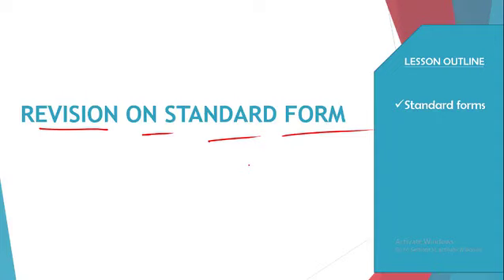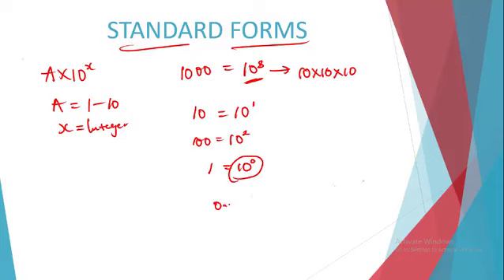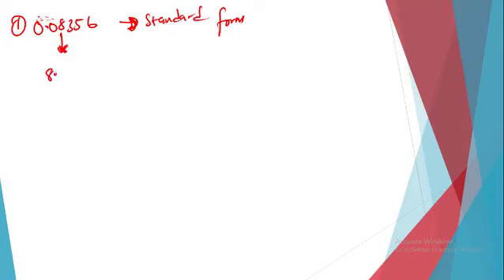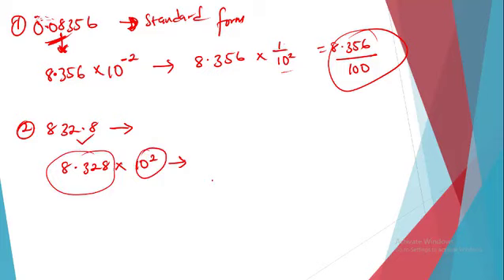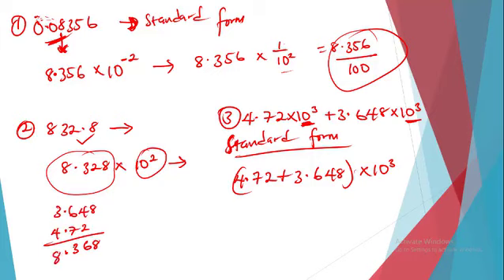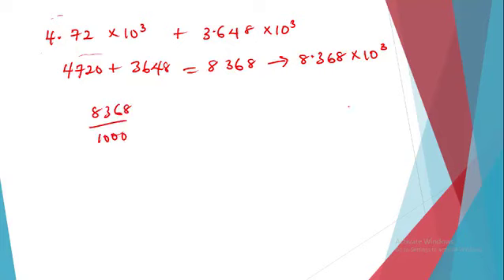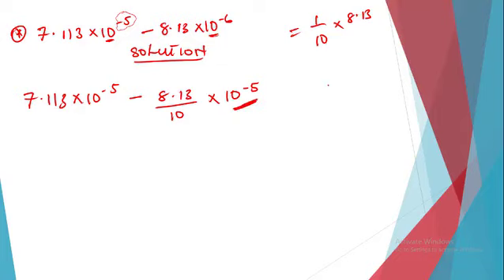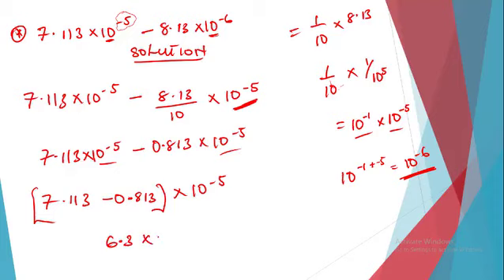Standard Form [SS 1 JAMB Tutorial, WAEC, NECO, Post-UTME, NABTEB]